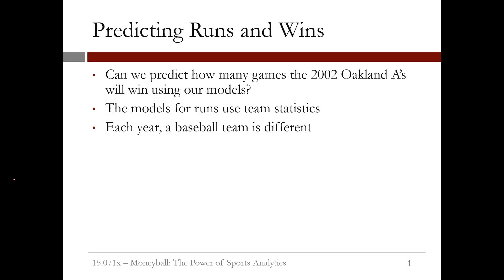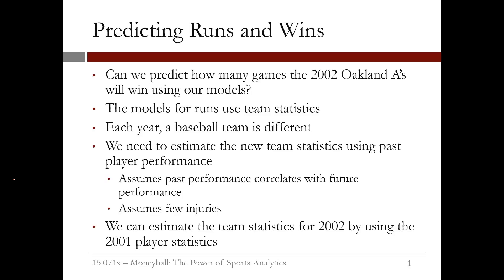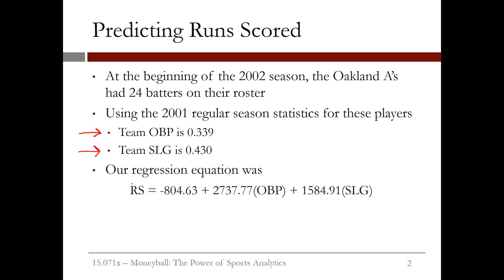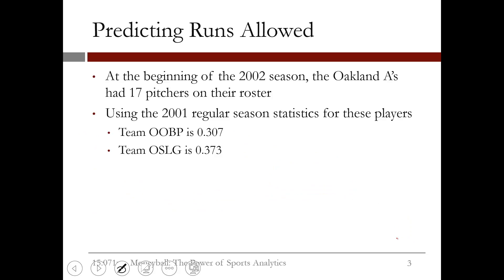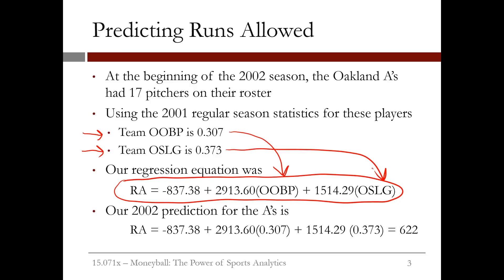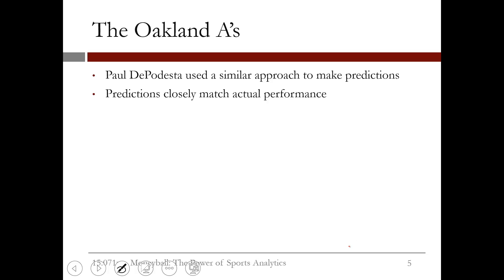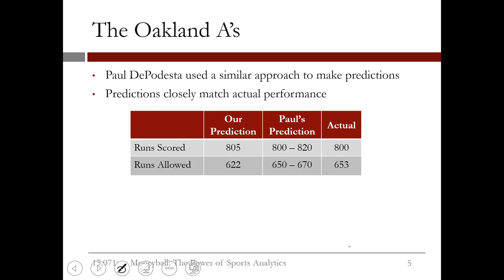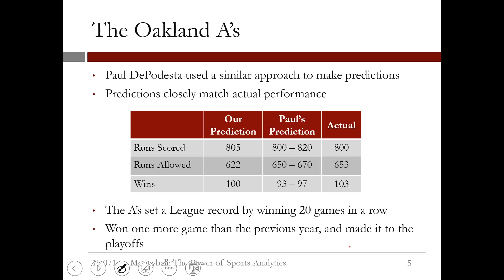2.3.7 Sports Analytics - Video 4: Using the Model to Make Predictions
How to apply linear regression models to predict whether or not a team will make the playoffs.